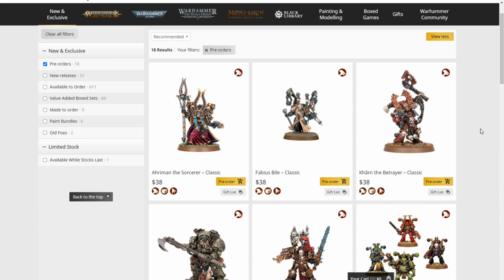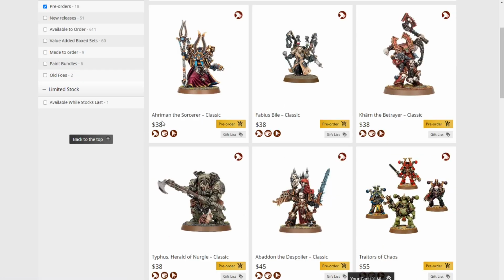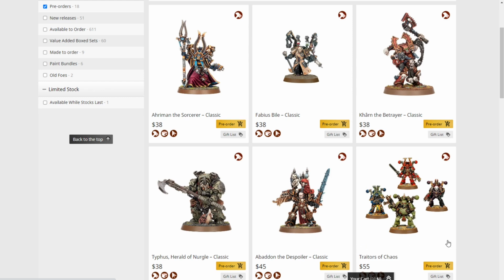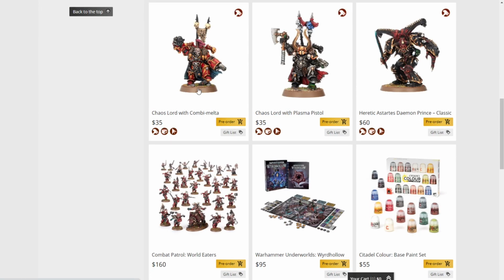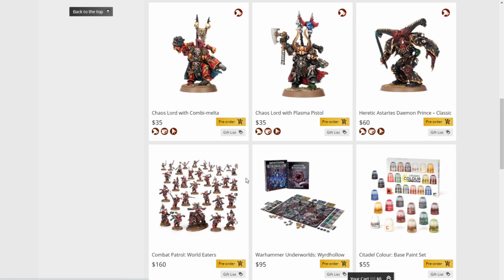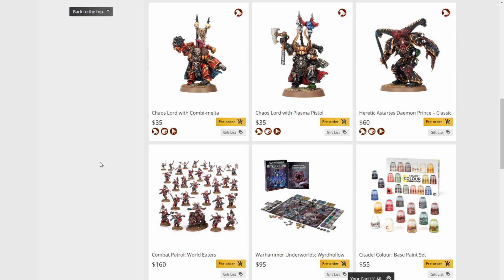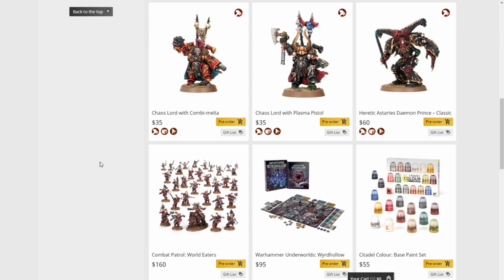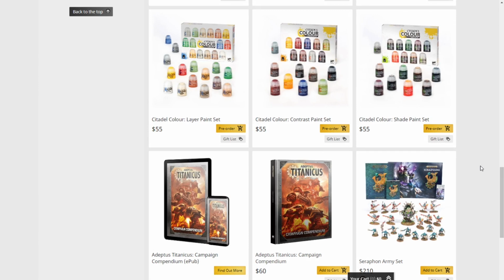Games Workshop RE-SUPPLY DROP!!! Still A Chance Big Discounts Warhammer Sigmar Underworlds & Paint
Pre-Orders are live: World Eaters Combat Patrol, New Paint Sets, and Warhammer Underworlds Expansion! Not to Mention a Re-Supply Drop for Seraphon!

-Lord on Juggernaut
20xKhorne Berzerkers
10xJakhals

Warhammer Underworlds Wyrdhollow.      $95
Amon Hen Fallen Head Statue (forgeworld)
Base Paint Set.   $55
Layer Paint Set.   $55
Contrast Paint Set.   $55
Shade Paint Set.   $55